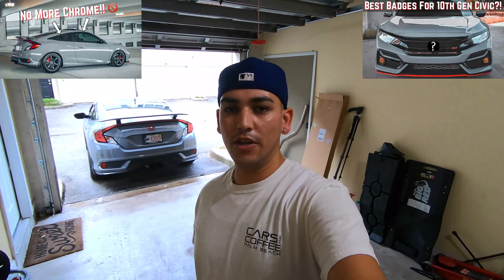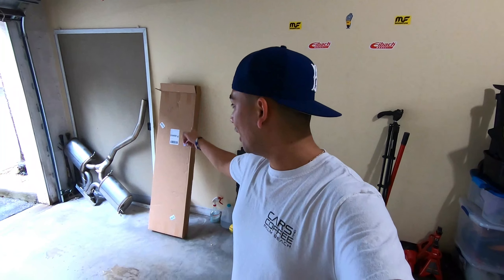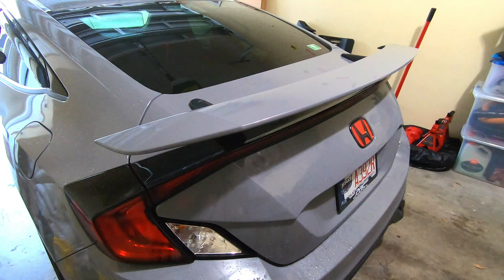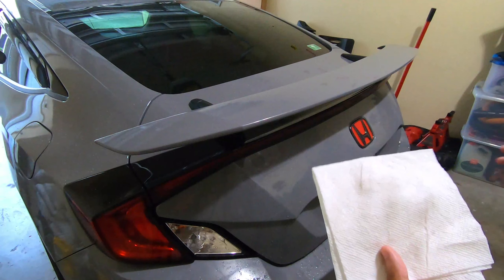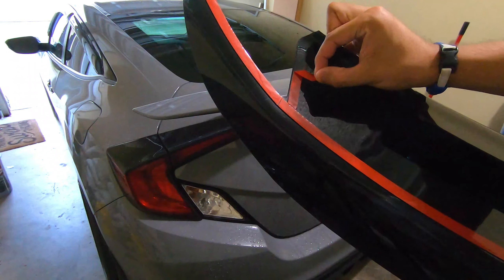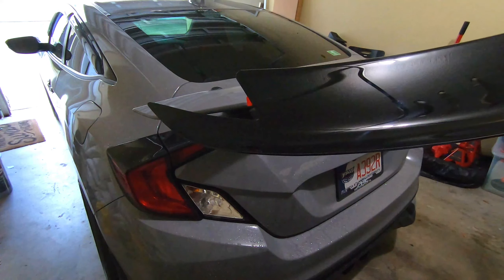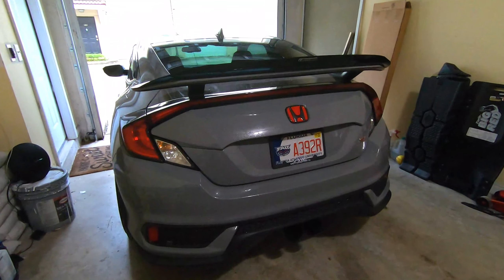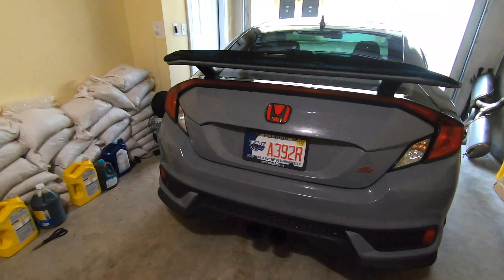Caruse Design Aero Flap Install - 10th Gen Civic Si Coupe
What's up everyone! This video I demonstrate how to install the Caruse Design aero flap on my 2020 Si.

Tools:
- Rubbing alcohol
- Paper towels

Video Breakdown:
01:32 - Unboxing
02:09 - Prepping the surface
02:48 - Peeling 3M tape
03:19 - Aligning the flap
04:01 - Final product